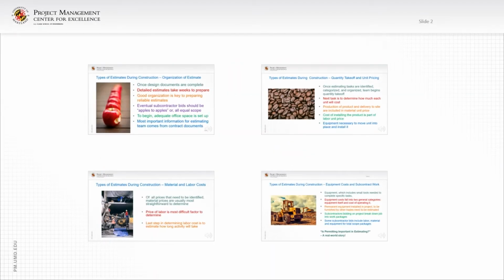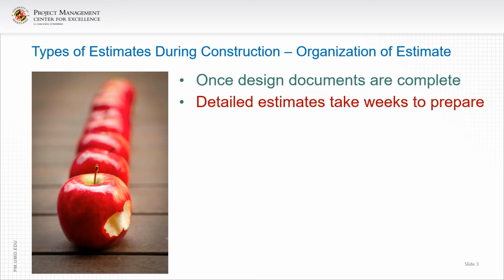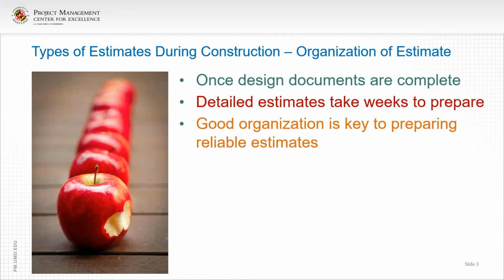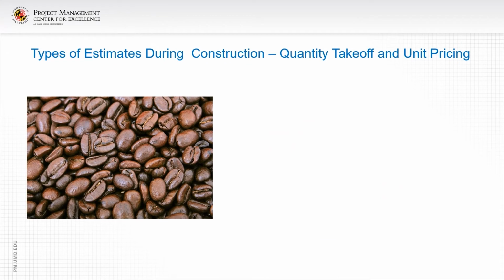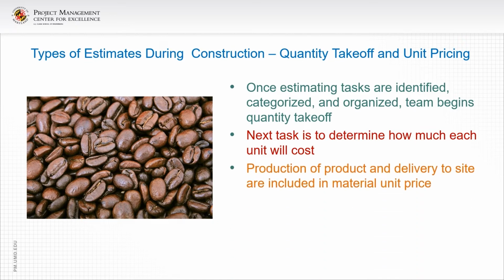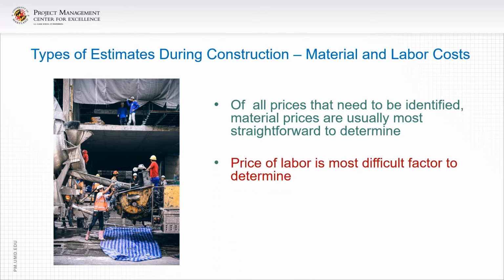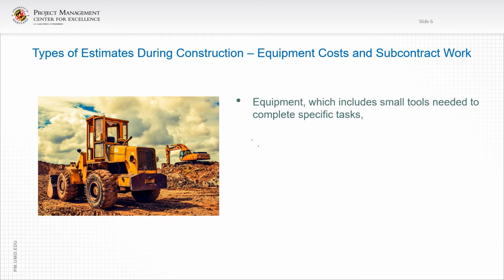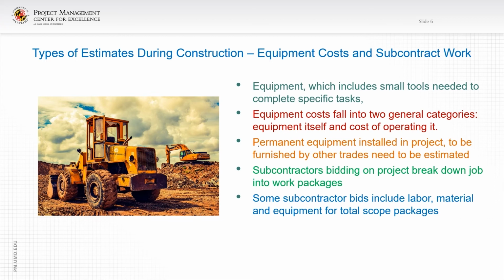CMAN 3: Types of Estimates During Contruction - Video 4